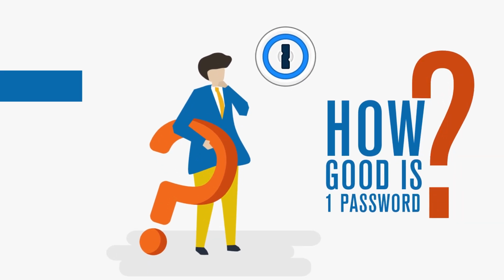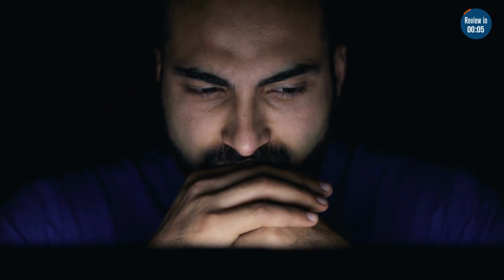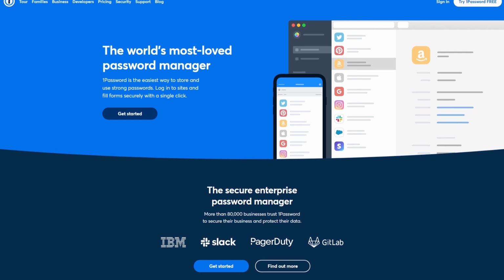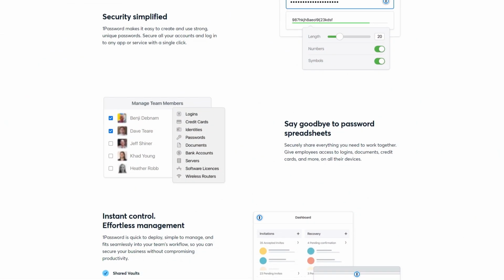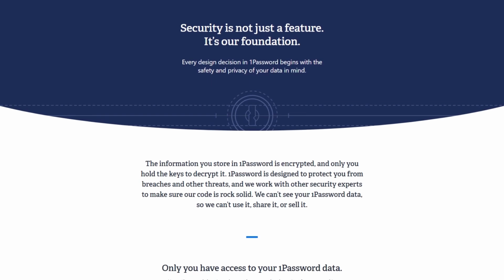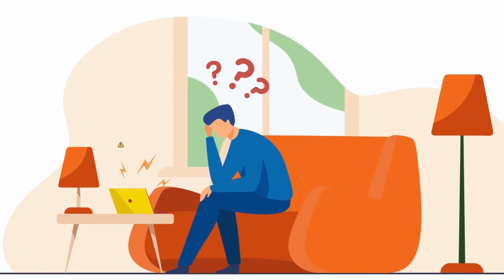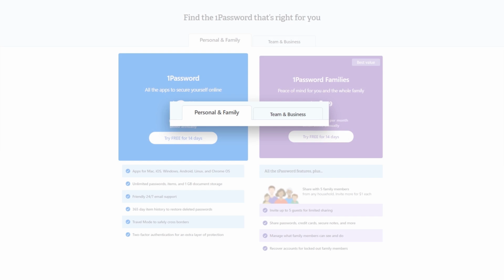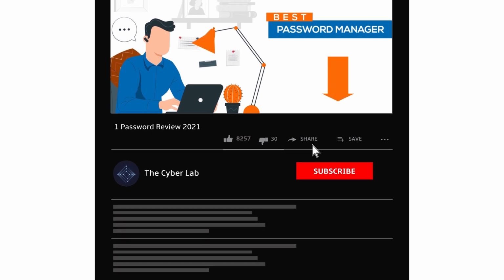1Password Review 2022: Is it Actually the Best? (Unbiased)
Enjoyed our 1Password review? Please press the like button :)

🔥 Important Update: Our new #1 pick for the best password manager is RoboForm -- thanks to its frill of awesome features, solid encryption, easy-to-use interface, and competitive pricing. Keeper is now our second-best pick, while LastPass ranks third on our list.

Working from home has gradually become the new normal these days. Upwork, one of the world’s most popular freelancing platforms, claims that over 40% of the US workforce now works from home.

That also means that employees no longer have the kind of online security available to them that they benefitted from at their workplaces.

Besides, while working from home is mostly a nice thing, mainly for flexible schedules and a custom working environment, you will have to create many online accounts for different purposes.

For example, employees will have to sign up for a meeting app so that they can collaborate with their boss and coworkers. They might also need to sign up for a project management tool to make sure the works goes on as usual.

And since it can be inconvenient to memorize many passwords, most people resort to recycling passwords across many accounts.

According to a report, about 65% of internet users reuse passwords across numerous websites. However, the only beneficiaries here are the cybercriminals when you reuse passwords, making their job a lot easier.

For just a few bucks per year, a password manager helps you deal with everything related to password management.

This way, you can easily go about your work without being wary of cybercriminals looking to spy on your passwords. With a password manager, you can easily store your passwords and retrieve them without breaking a sweat.

Having said that, we must mention that the market has become saturated with many password managers nowadays.

So, it may be difficult to know the reliable ones, especially if you are inexperienced. But don’t worry. Our team has spent countless hours reviewing and ranking all the best password managers available out there, so you can easily and confidently choose the best option without wasting your time or money.

In this video, we will review 1Password, which is one of the most popular password managers around. We will look at five important facets of 1Password: features, security, user-friendliness, support, and pricing.

You can also secure a massive discount on 1Password as well as our number one password manager by following the official links above.

What do you think about our review of 1Password, and what's your favorite password management service?